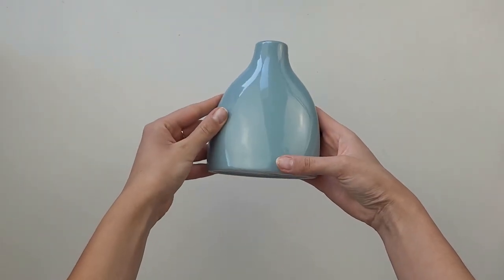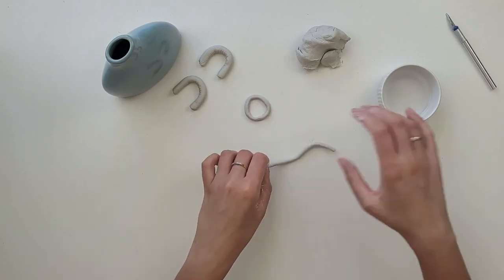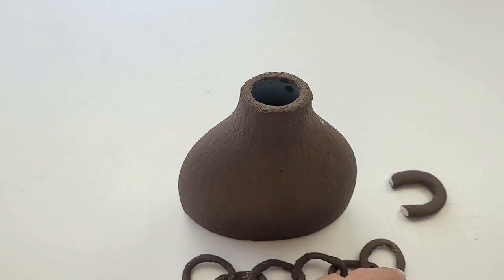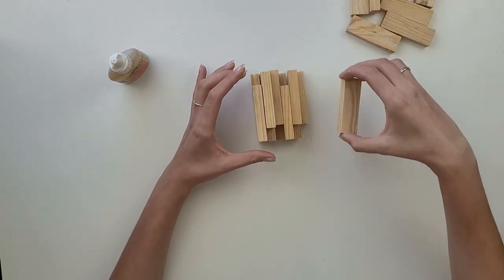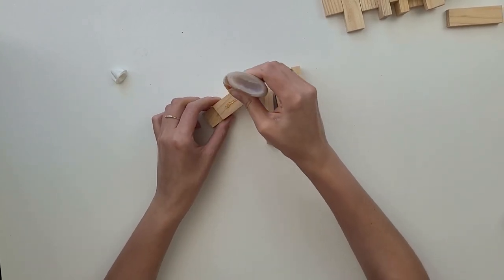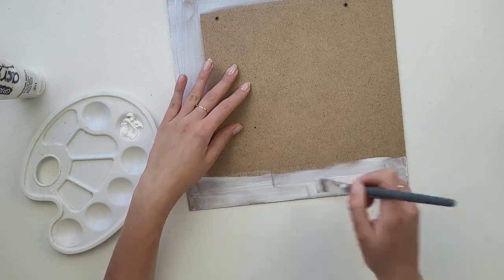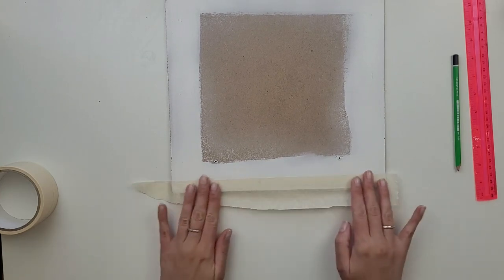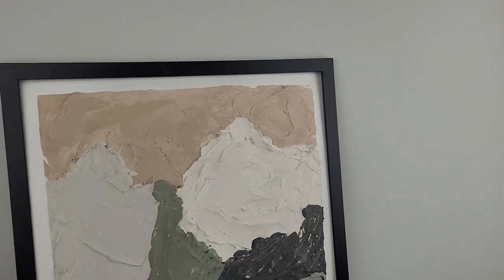High-end and Minimalist DIY Home Decor Ideas | Air Dry Clay Vase and Plaster Wall Art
Hello everyone! For this video I've prepared 3 DIY high-end and minimalist home decor ideas. They are alleasy to make and budget friendly. Using air dry clay I've created handles and chain for my thrifted vase. Kinds wooden toy blocks I have turned out into stylish book ends. And last but not least I have created abstract wall art using plaster of Paris.

Hope you enjoy these DIY high-end home decor ideas.

Products I use in this video or similar*:
- DAS air dry clay
- wooden blocks
- Gorilla glue
- plaster of Paris
- painting knives set